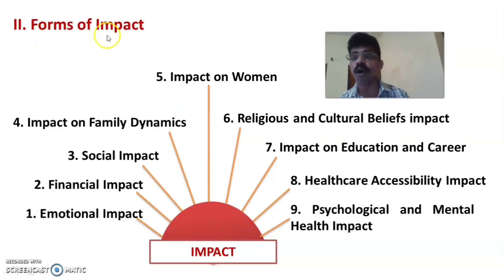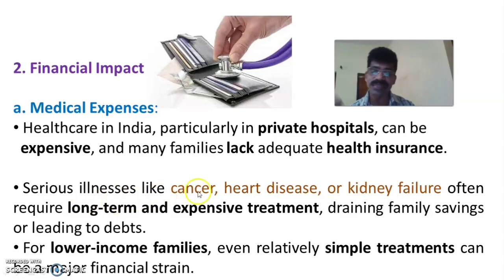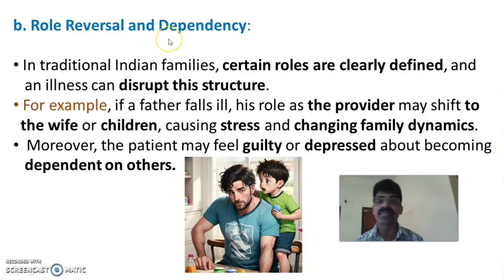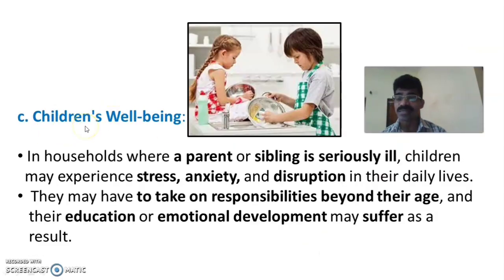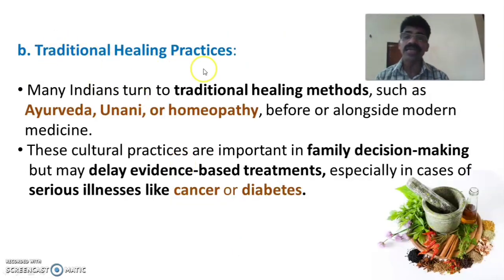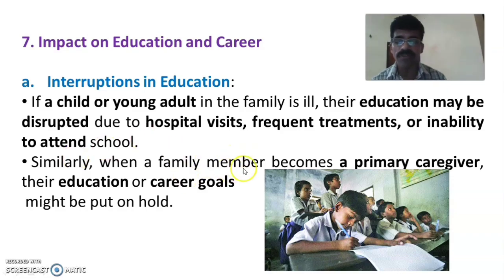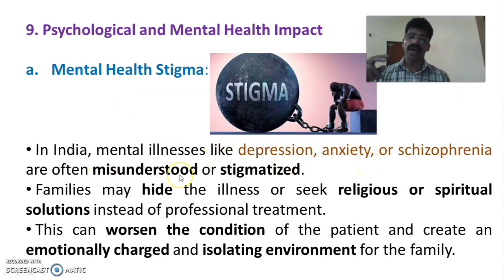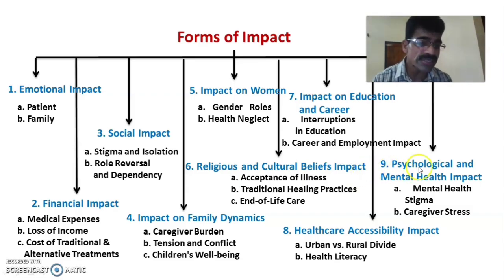Impact of Illness on Patients and Family.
Impact of illness on patient and family

The impact of illness on both the patient and their family is significant in any context, but in India, certain cultural, social, and economic factors amplify these effects.
The family plays a central role in Indian society, and illness, whether acute or chronic, affects not just the individual but the entire family system.

Major Impacts

1. Emotional Impact
2. Financial Impact
3. Social Impact
4. Impact on Family Dynamics
5. Impact on Women
6. Religious and Cultural Beliefs
7. Impact on Education and Career
8. Healthcare Accessibility
9. Psychological and Mental Health Impact